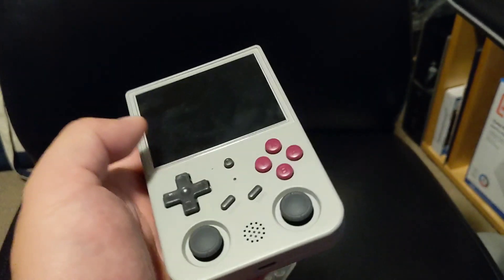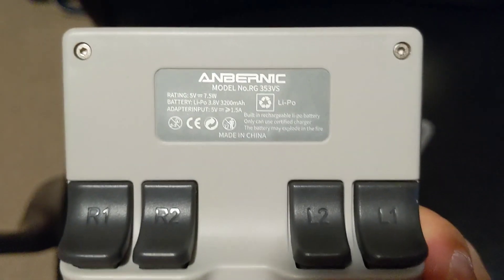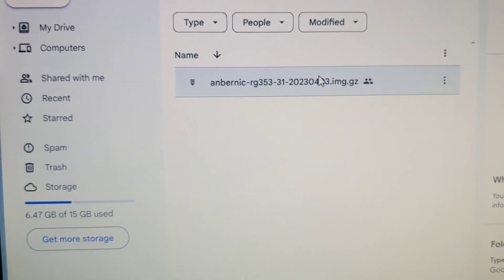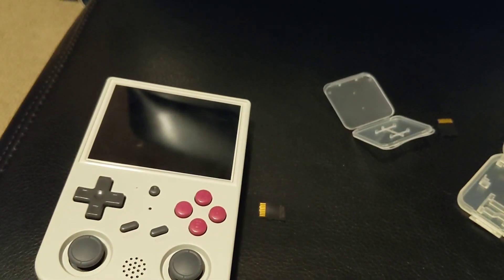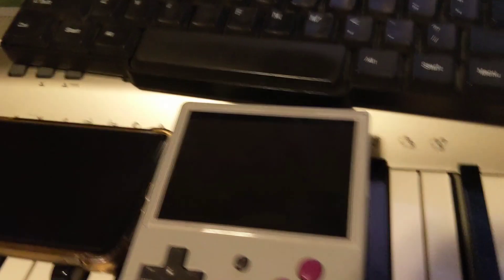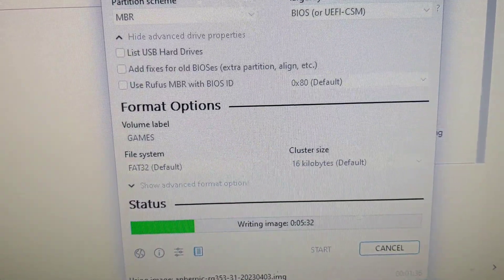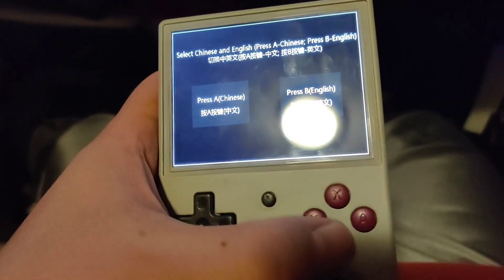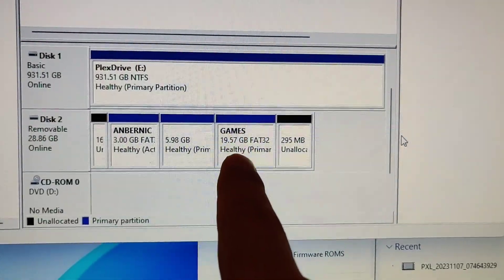Anbernic RG353VS Download from Website & Install Stock Image firmware using Rufus. Easier then clone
1. Download linux firmware file
2. Insert new micro sd card of at least 16gb size.
3. From your computer.. You can use rufus to install the image file onto the new sd card.

4. If you choose something larger.. when you first insert the sd card into the system.. it will resize the card game partition accordingly/automatically.
Again.. the newly imaged sd card put into TF1 slot and power on.
It will start doing somethings to initialize the software.. one of them is resizing the game partition so it uses all of the SD card storage.